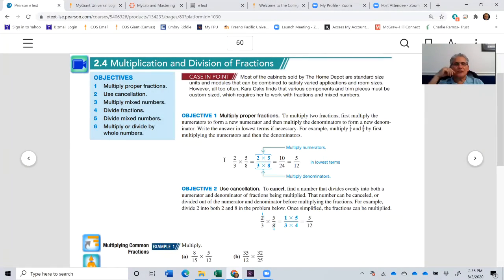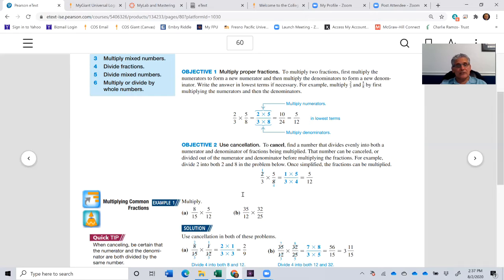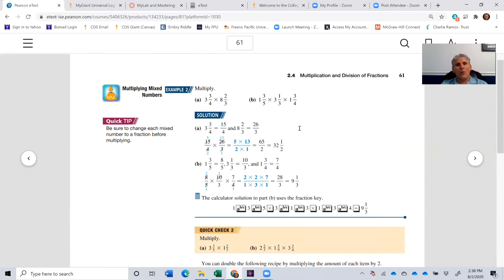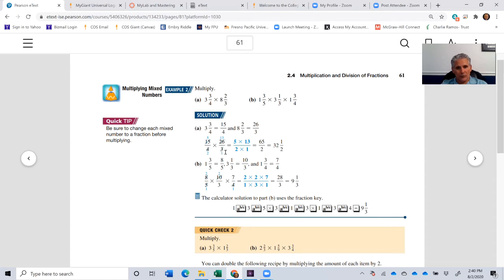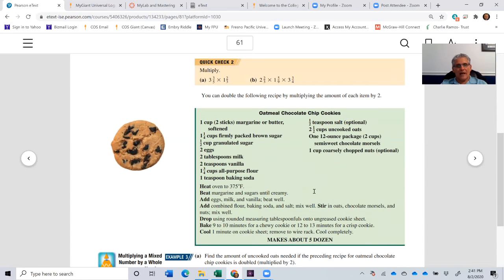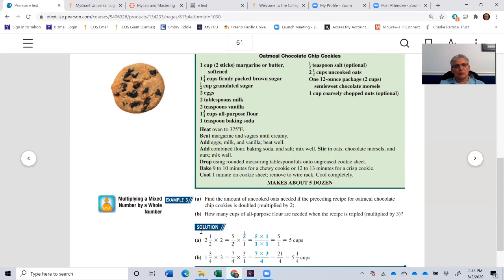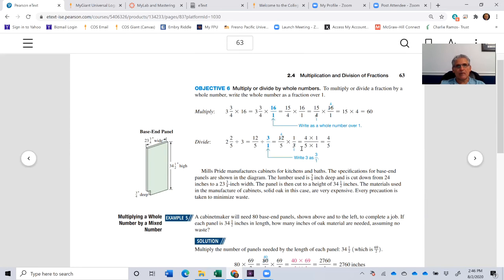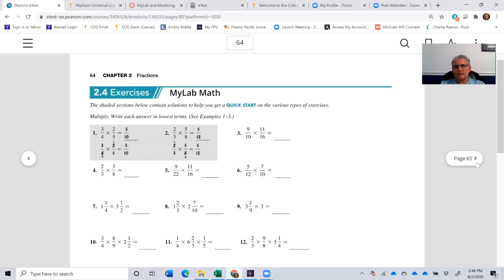Chapter 2 Section 4